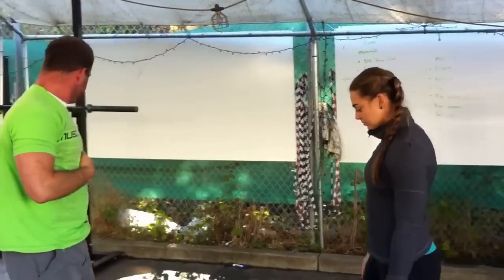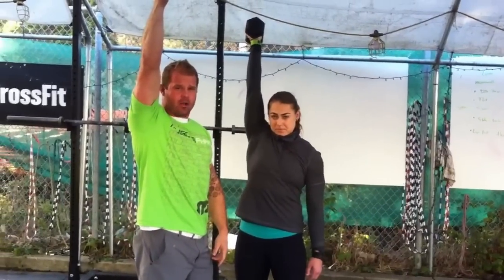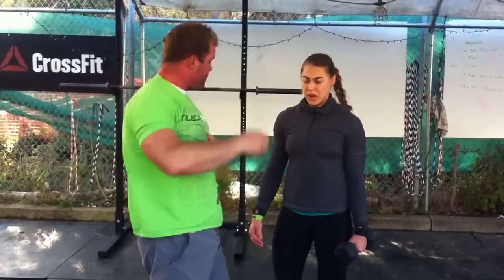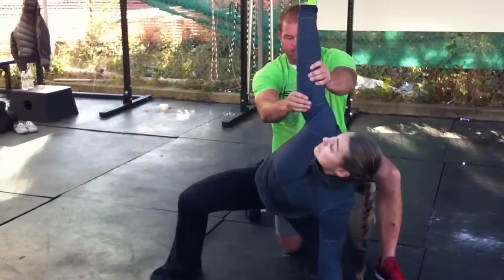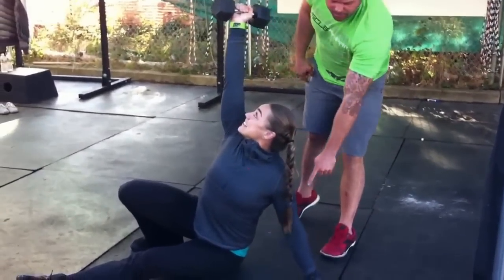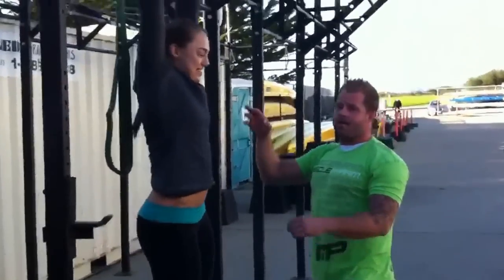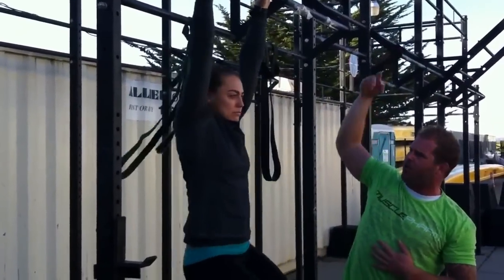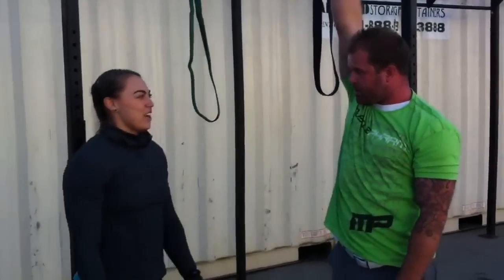The missing shoulder corner | Feat. Kelly Starrett and Katie Hogan | MobilityWOD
The missing shoulder corner, Katie Hogan, volley ball, part 1.

The missing shoulder corner | Feat. Kelly Starrett and Katie Hoga | MobilityWOD